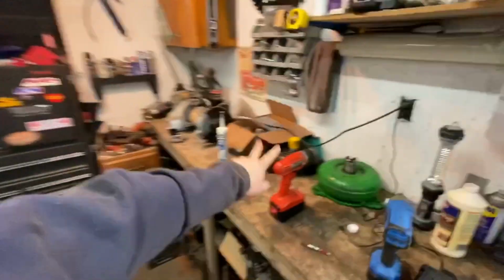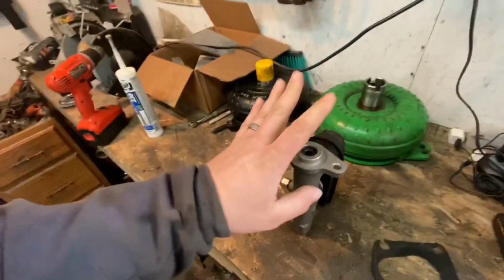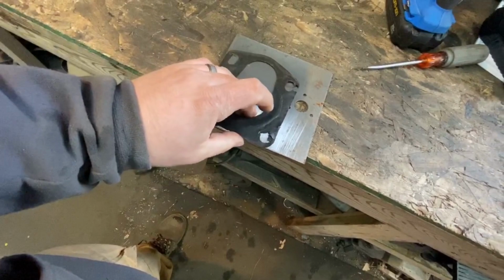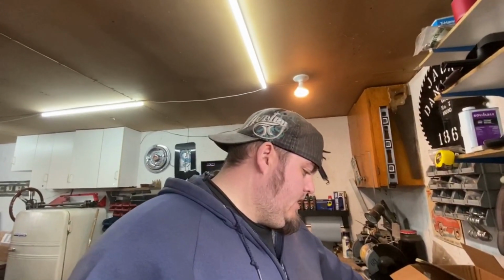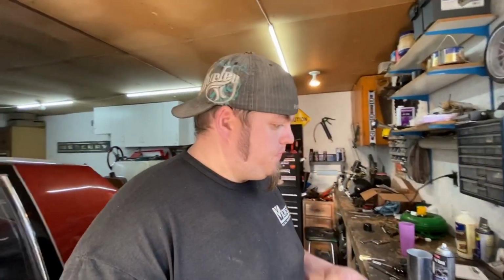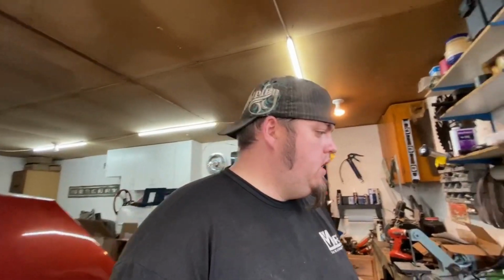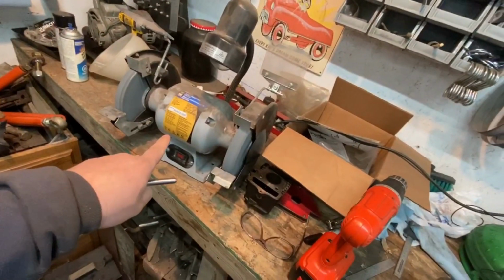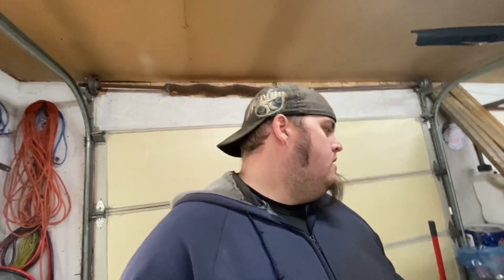G-Body Manual brake conversion - the Buick regal gets a manual Brake master cylinder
We try our hand is converting our Buck regal Darg car to manual brakes and ditch that big heavy brake booster. We drop some weight and gain some room under the hood